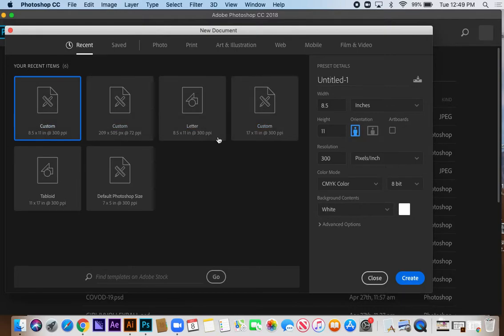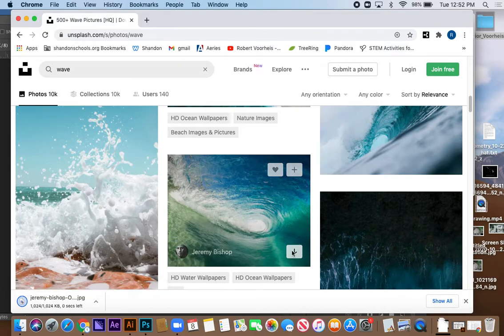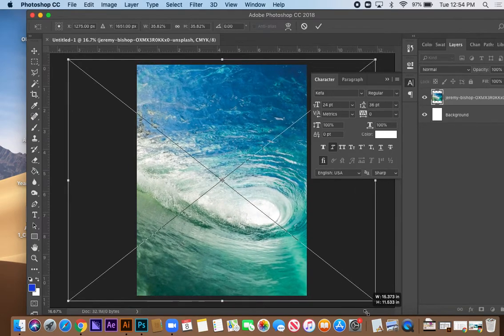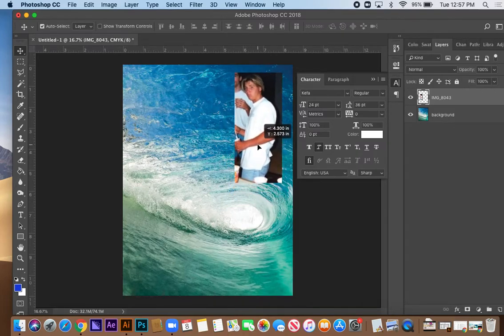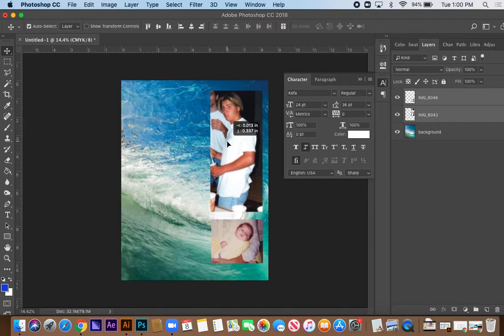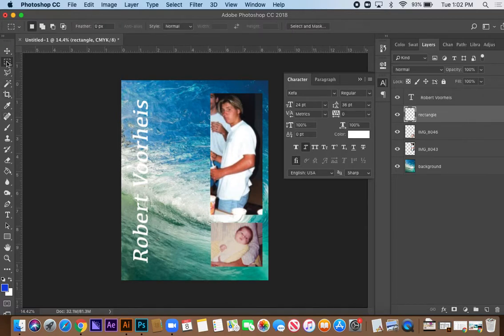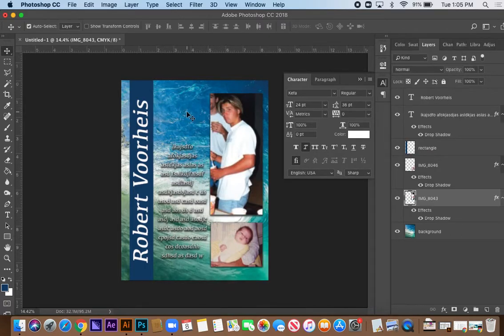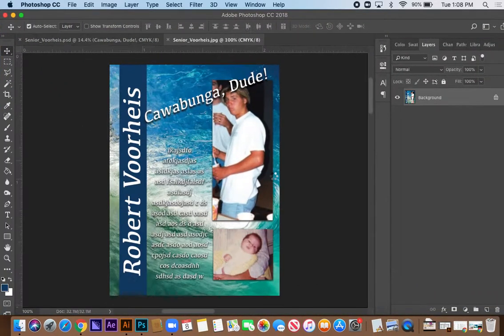Senior Page Photoshop Tutorial